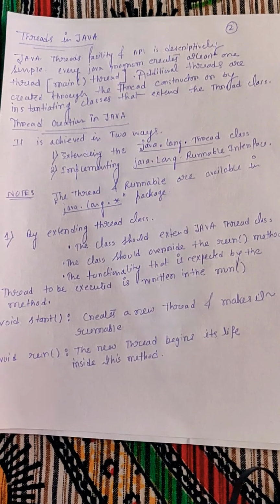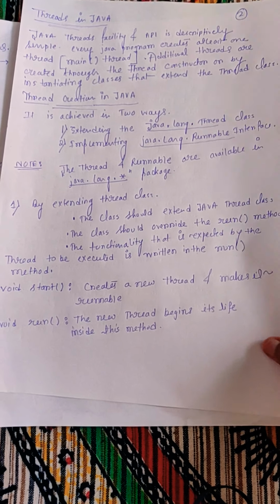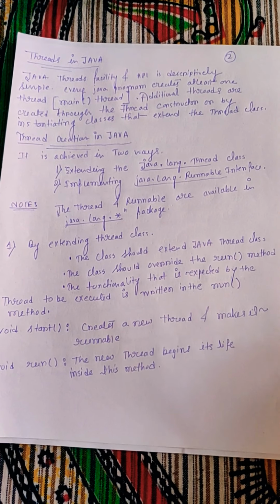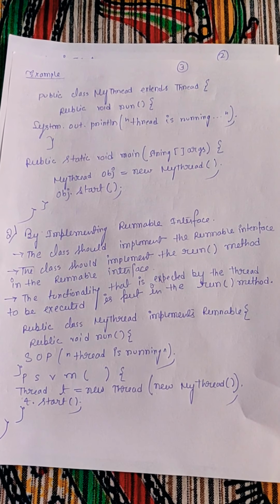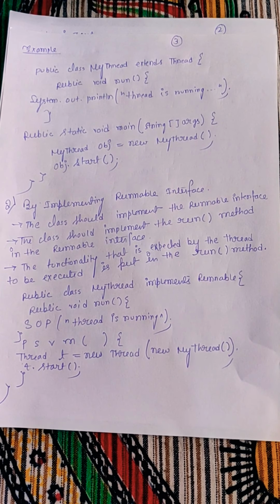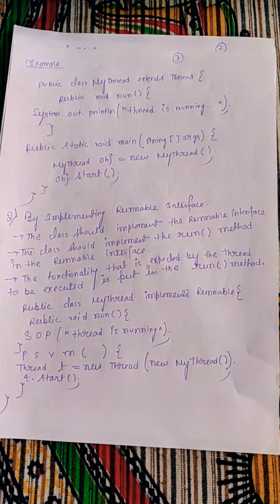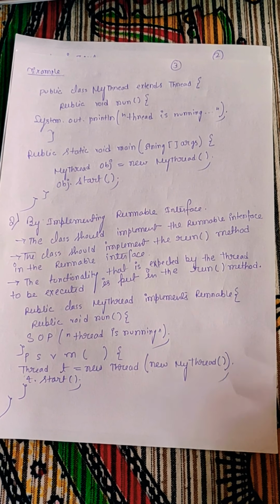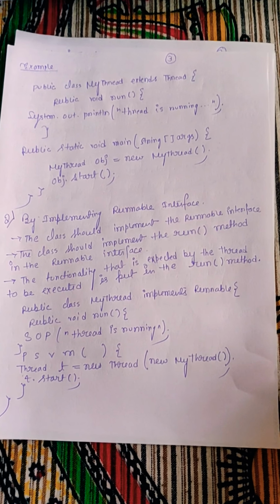Thread (part2)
Thread (part 2)